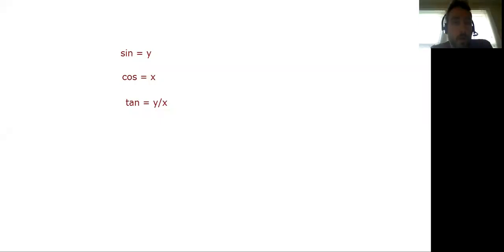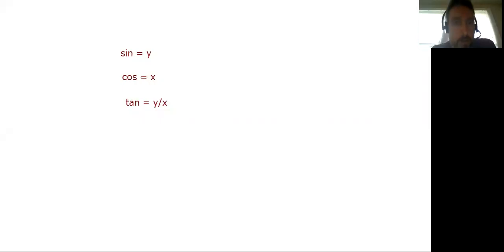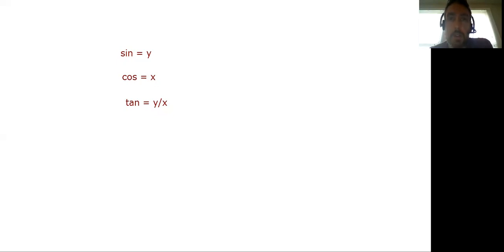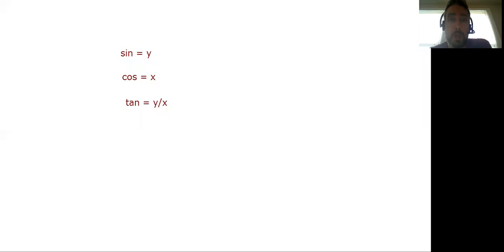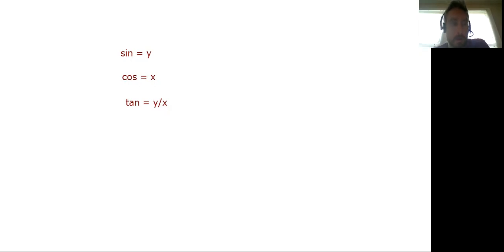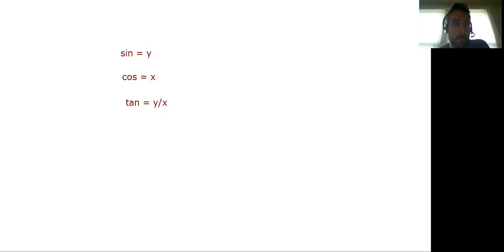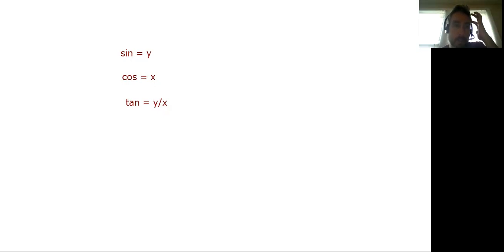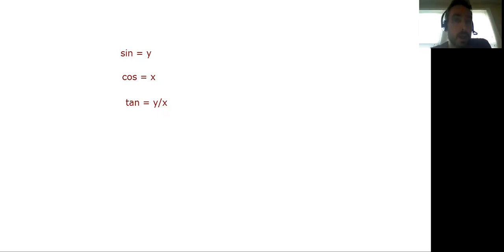Unit 8 Review #10